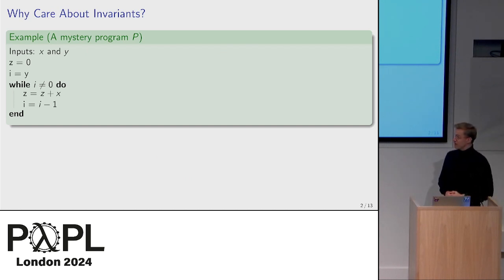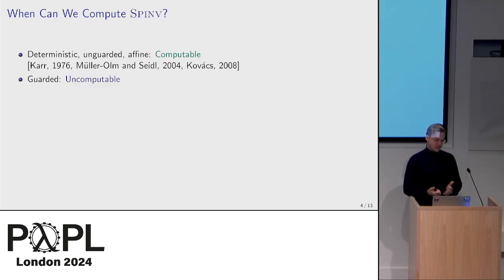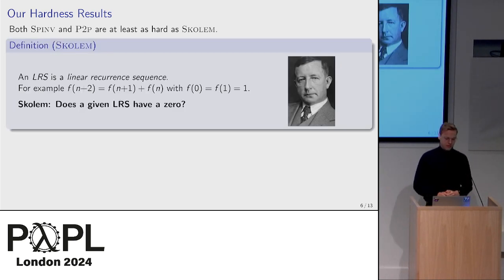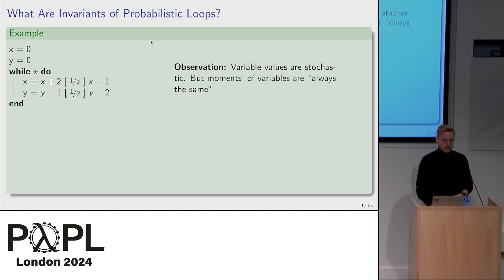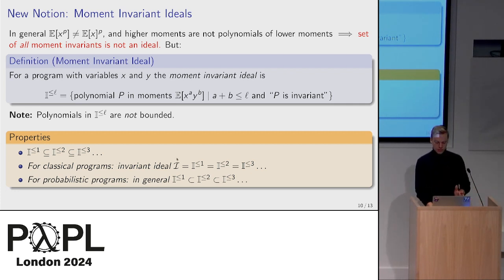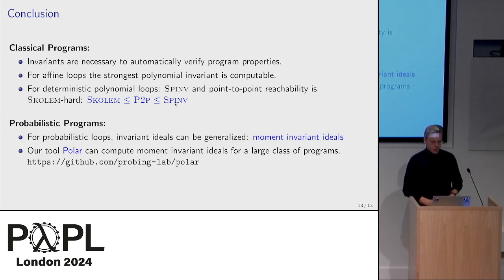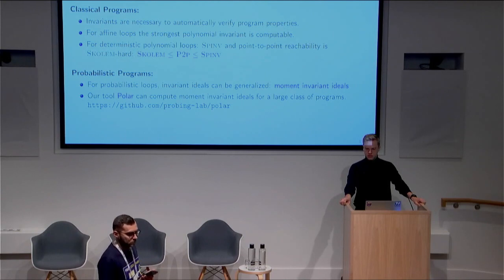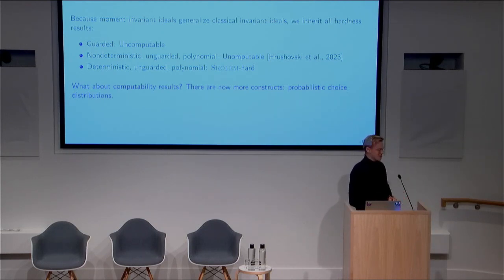[POPL'24] Strong Invariants Are Hard: On the Hardness of Strongest Polynomial Invariants f...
Strong Invariants Are Hard: On the Hardness of Strongest Polynomial Invariants for (Probabilistic) Programs (Video, POPL 2024)
Julian Müllner, Marcel Moosbrugger, and Laura Kovács
(TU Wien, Austria; TU Wien, Austria; TU Wien, Austria)

Abstract: We show that computing the strongest polynomial invariant for single-path loops with polynomial assignments is at least as hard as the Skolem problem, a famous problem whose decidability has been open for almost a century. While the strongest polynomial invariants are computable for affine loops, for polynomial loops the problem remained wide open. As an intermediate result of independent interest, we prove that reachability for discrete polynomial dynamical systems is Skolem-hard as well. Furthermore, we generalize the notion of invariant ideals and introduce moment invariant ideals for probabilistic programs. With this tool, we further show that the strongest polynomial moment invariant is (i) uncomputable, for probabilistic loops with branching statements, and (ii) Skolem-hard to compute for polynomial probabilistic loops without branching statements. Finally, we identify a class of probabilistic loops for which the strongest polynomial moment invariant is computable and provide an algorithm for it.